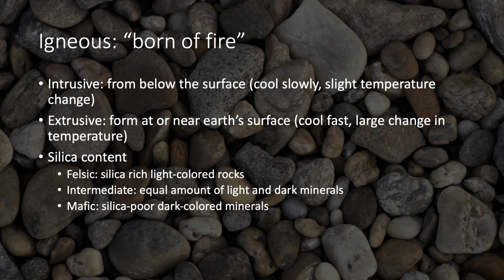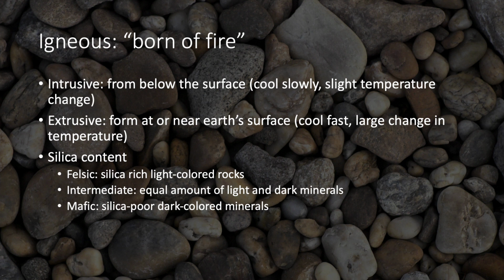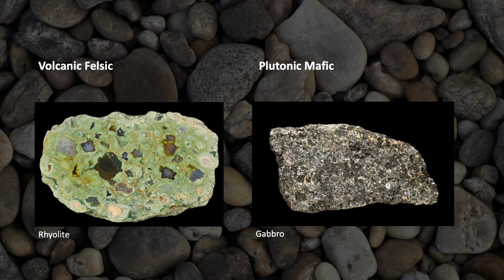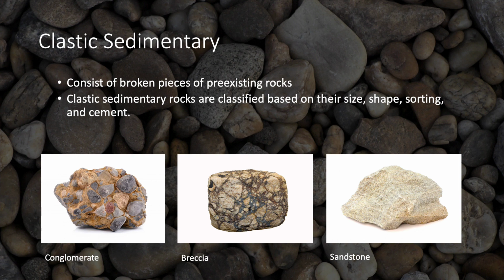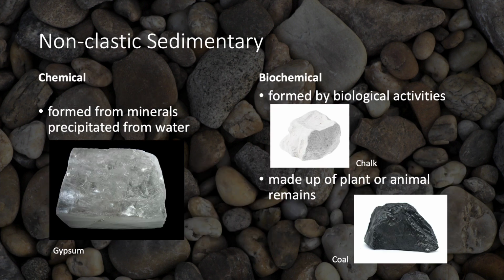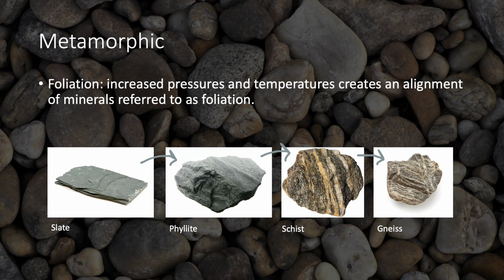Igneous, Sedimentary, and Metamorphic Rocks